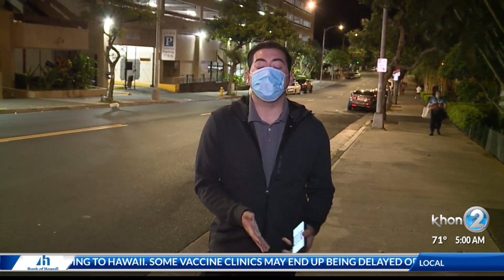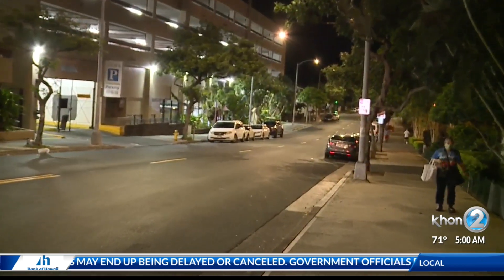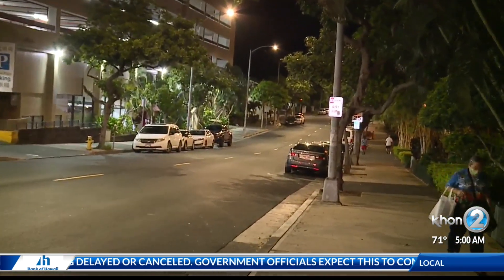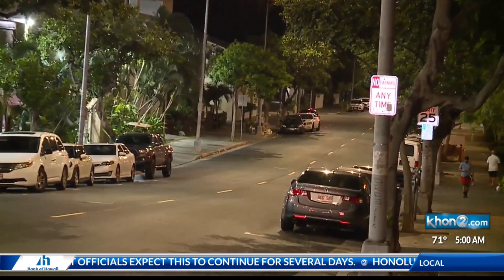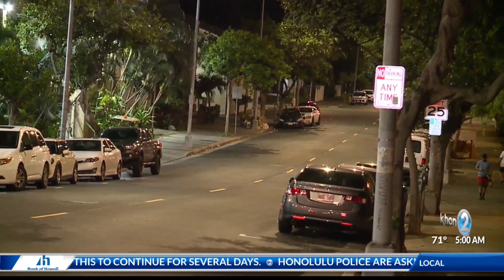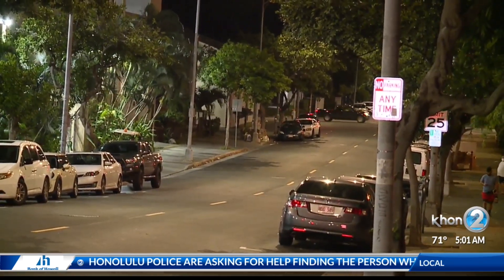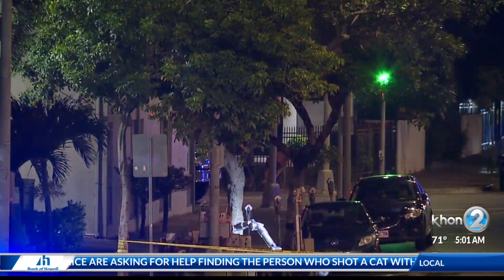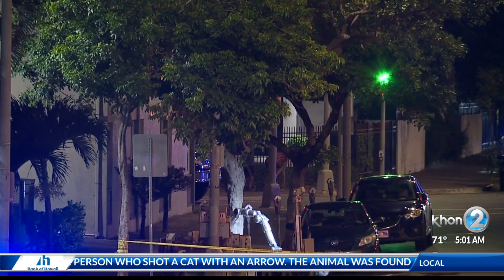Police reopen Maunakea Street following a suspicious package investigation